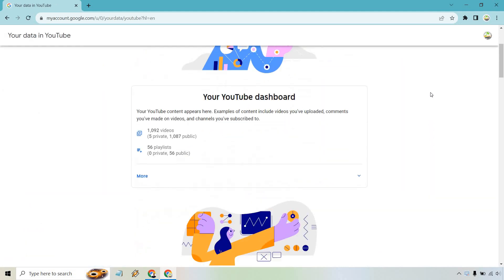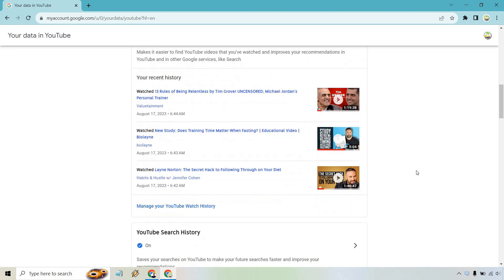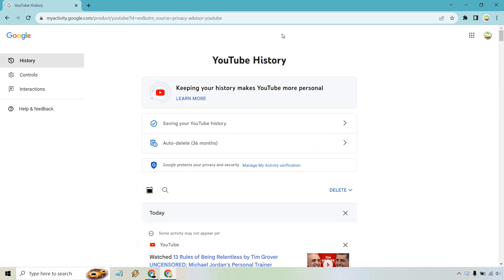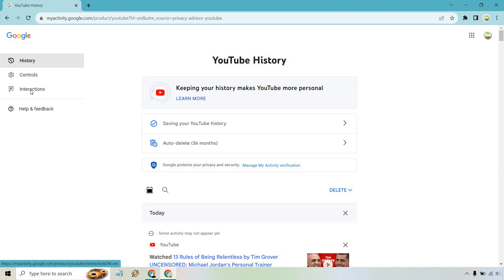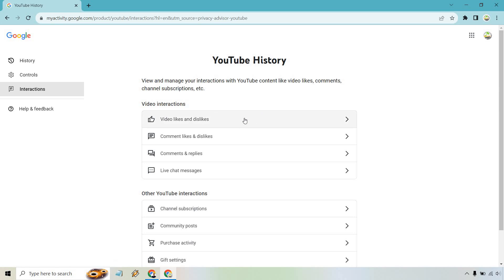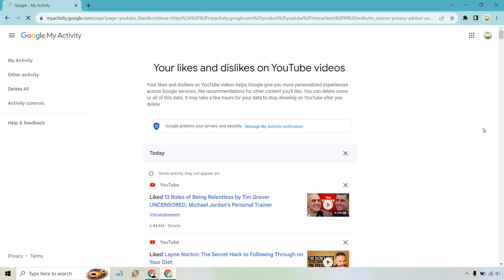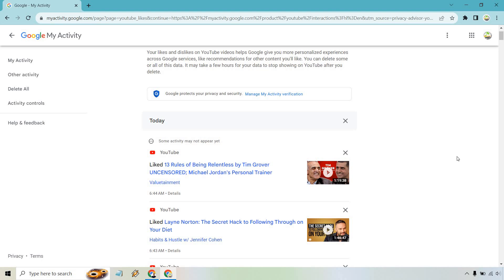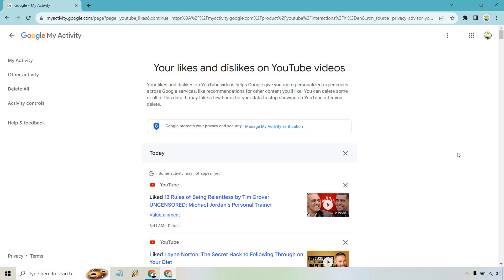How To See Liked Videos On YouTube (PC / Desktop)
How To See Liked Videos On YouTube PC

In this video, I'm going to show you how to see your liked videos on YouTube, PC version that is. Don't worry though, because this is the same exact method that you can follow along if using a mobile device. I'll also create a video that walks you through the steps on mobile as well, but this should certainly answer your question.